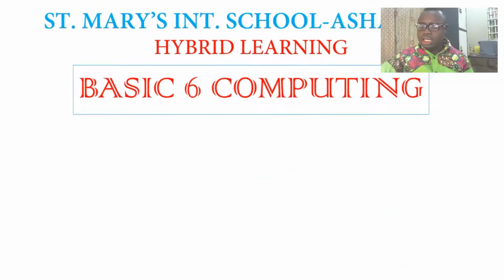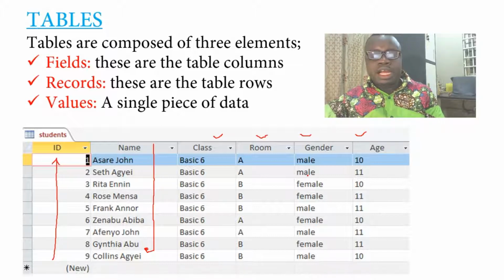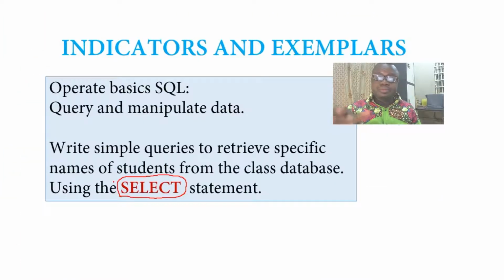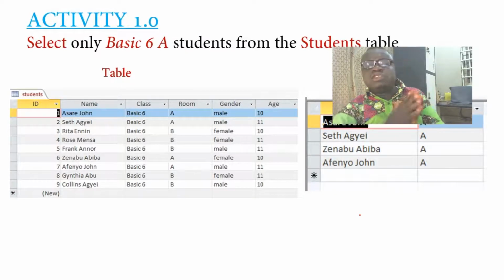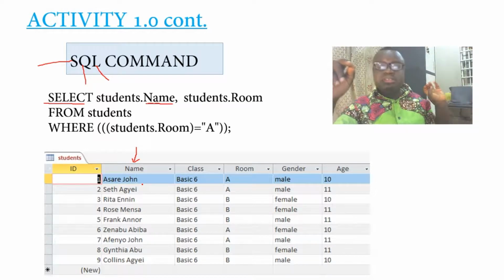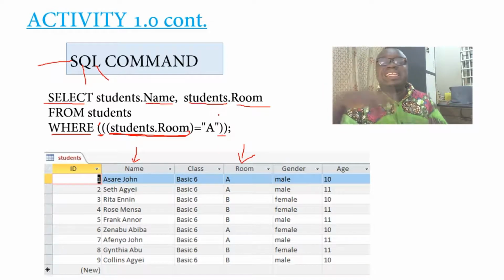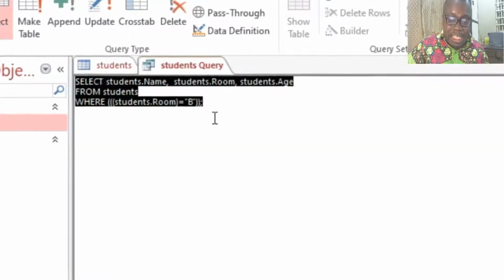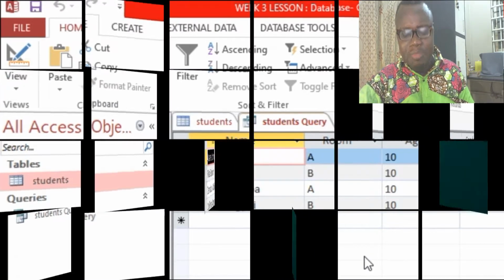BASIC 6 COMPUTING - WEEK 3 OF OUR HYBRID LEARNING PROGRAM